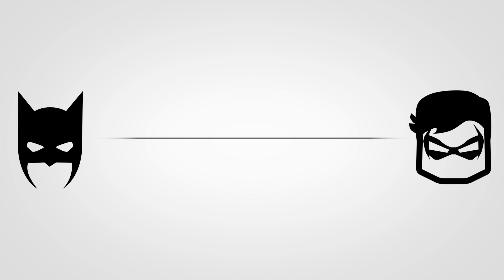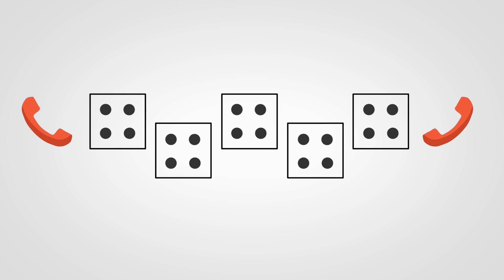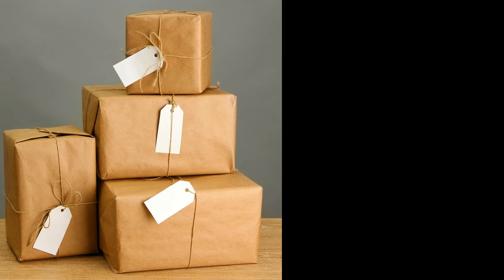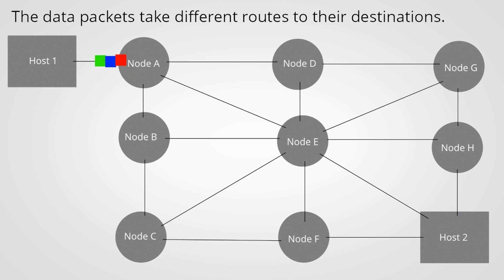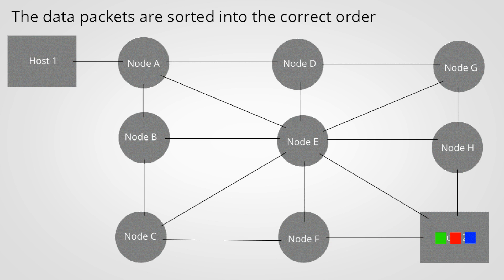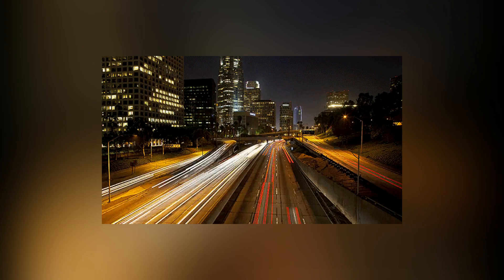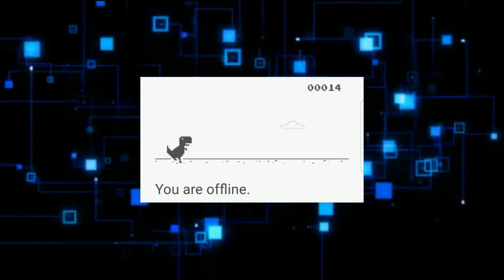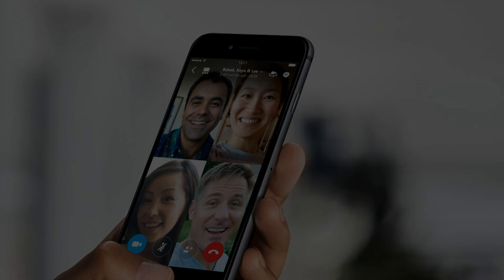How Free Internet Calls Work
Today internet voice and video calls are commonly made using apps like the already mentioned Skype, Viber, Facebook Messenger, WhatsApp and others, over a high speed internet connection.

Whether you’re calling someone in your own neighborhood or someone on the other side of the planet, if you’re both using the same app, the calls are typically free!

It’s all thanks to a technology called VoIP - Voice over Internet Protocol!

Credits for B-Roll:

- Videezy.com

Intro